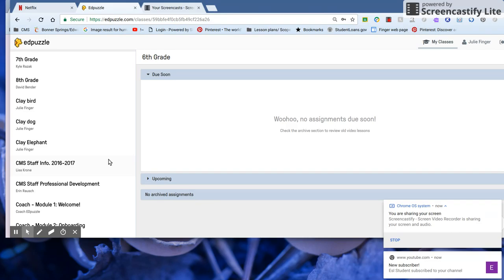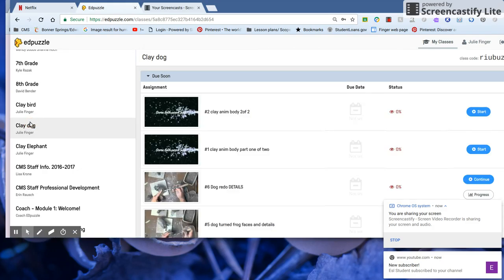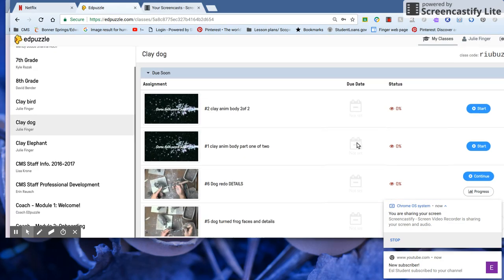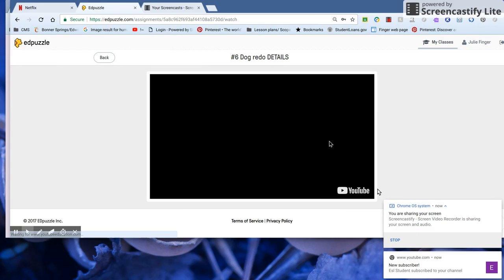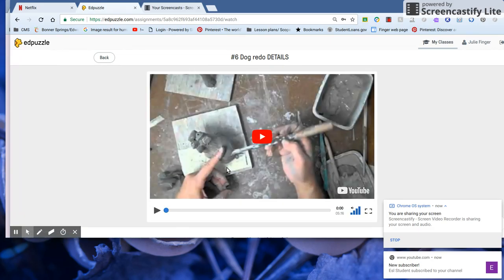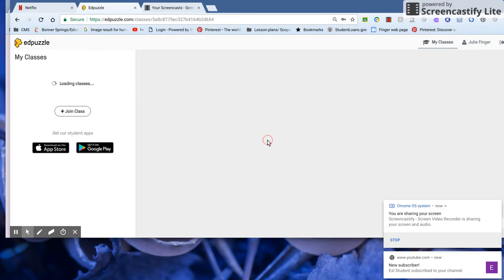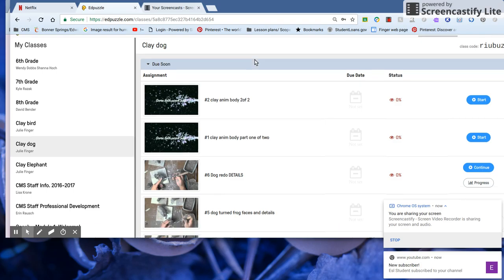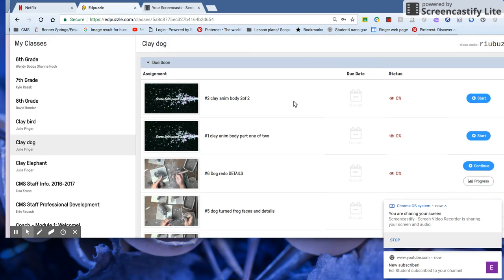where to find your progress on ed puzzle